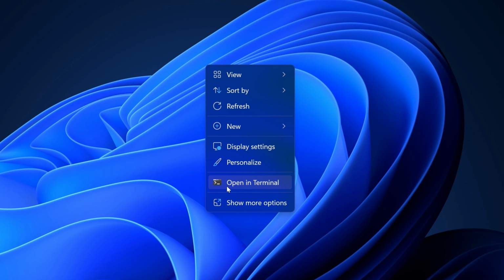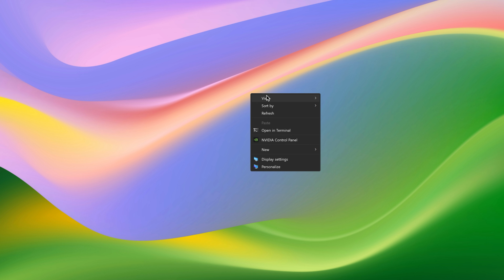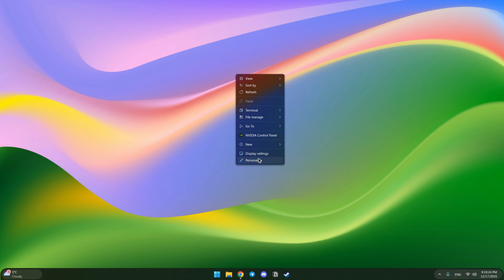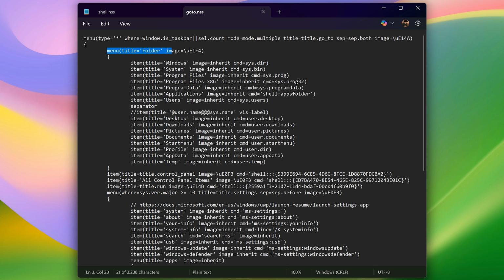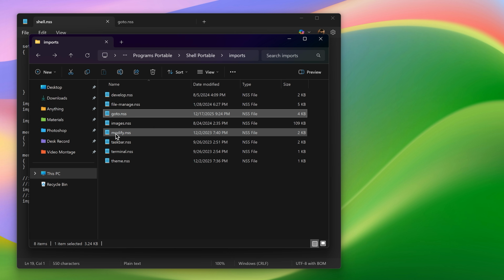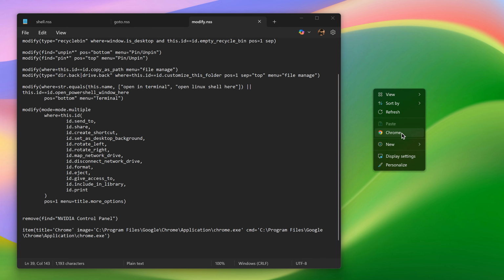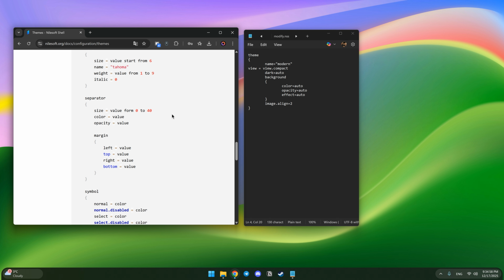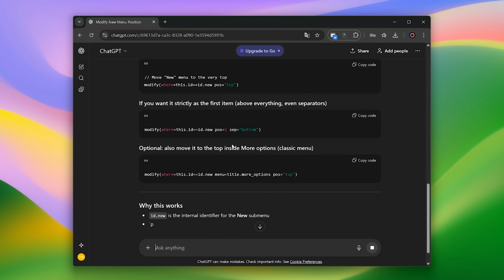Windows 11 Right-Click Menu - Finally Fixed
The standard Windows 11 context menu is still far from ideal — it lags, takes up half the screen, and forces you to switch to the old menu. In this video, I'll show you how to fully customize the context menu using the Shell mod by Nilesoft.

*timecode*
  0:00 - Why the Windows 11 context menu is inconvenient
  0:20 - Restoring the classic menu
  0:37 - What is Nilesoft Shell
  1:02 - Customizing the menu for yourself
  3:04 - My ready-made settings